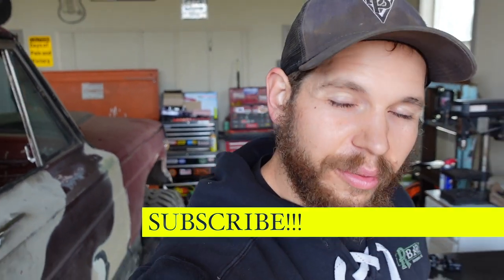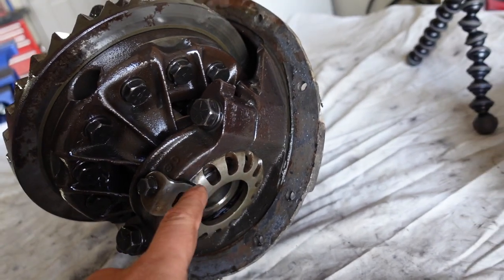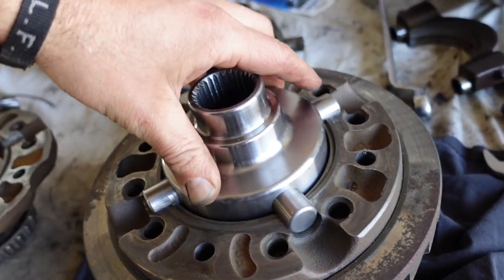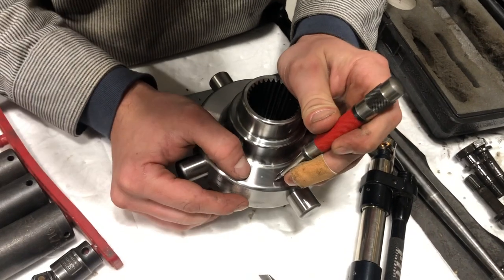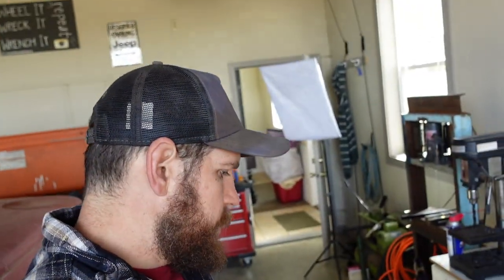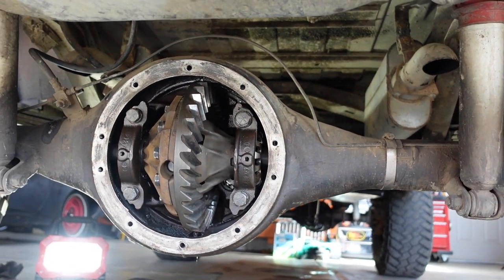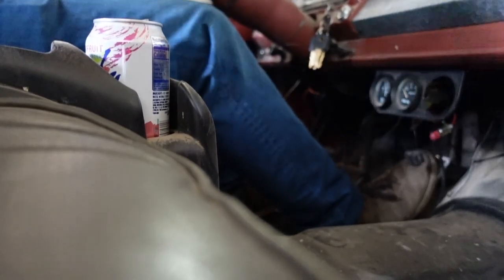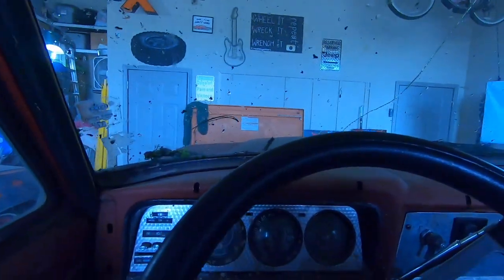14 Bolt Mini Spool Install in an Eaton HO72 Rear Axle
In this episode, I install a precision gear 14 bolt mini spool in an Eaton ho72 rear axle. There was a little machine work in the process to make it fit but it works great! I got the idea after finding out 14 bolt side gears fit in the carrier, allowing you to run 14 bolt axle shafts which are much easier to find.   If you just use the 14 bolt side gears, you will have to cut down the 14 bolt axles a little to make them fit. The precision gear mini spool has the axle shaft hole bored all the way through allowing you to use the shafts uncut.

The Eaton ho72 truly is and underrated and over looked axle in the 4x4 world. Someday I'd love to build a hybrid eaton/d60 front axle, that would be BA!